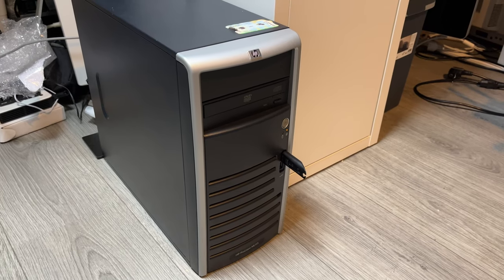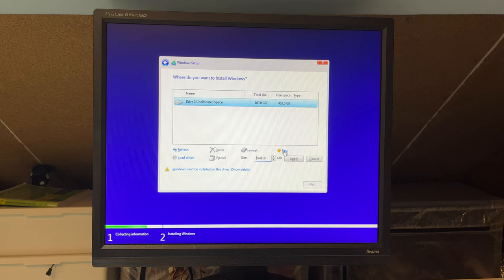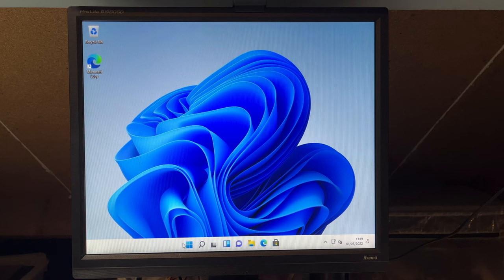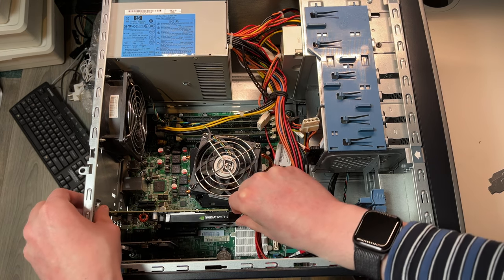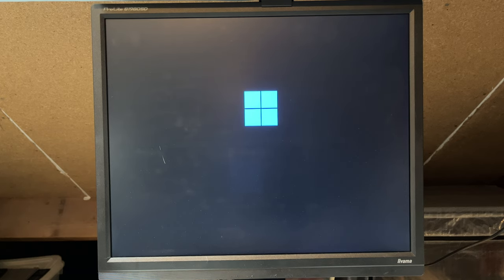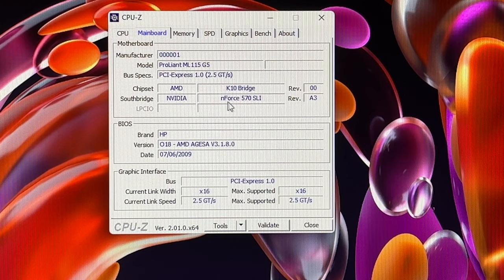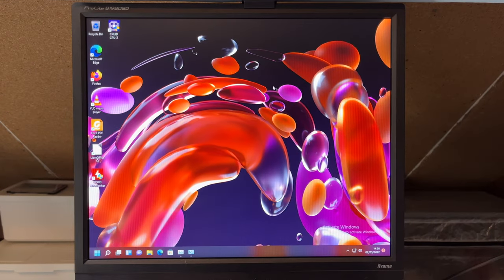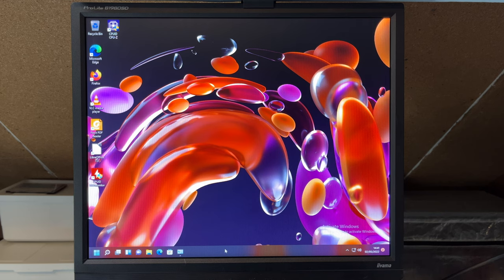Windows 11 - Will it run on an old HP ML115 G5 Server?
Following up on the previous video, let's see if we can turn this old server into a usable PC with Windows 11. Will it even install?